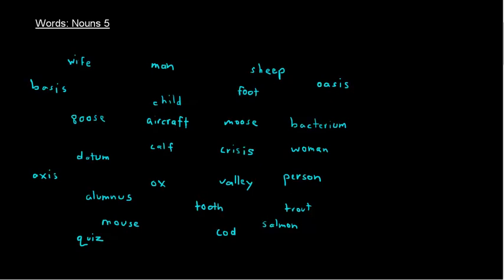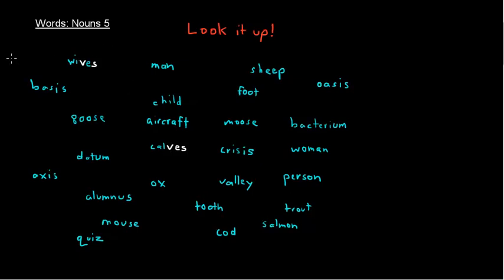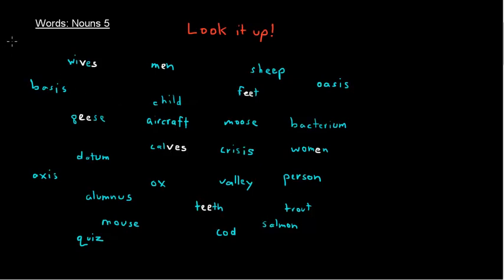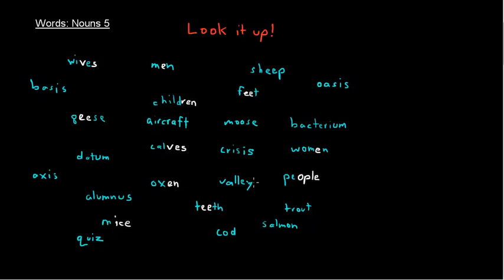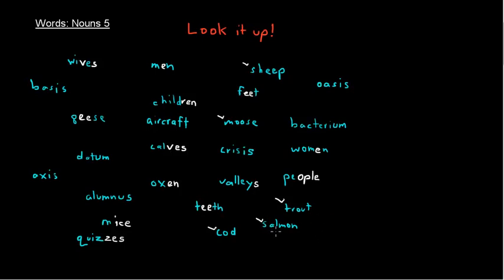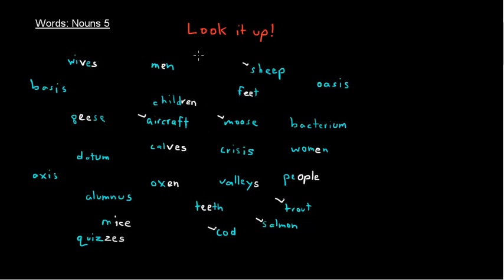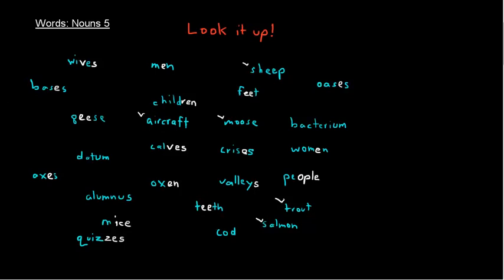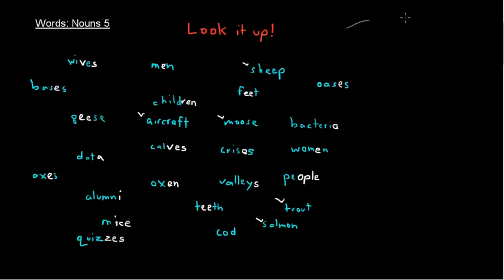Nouns 5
A lesson giving some irregular plural nouns in English